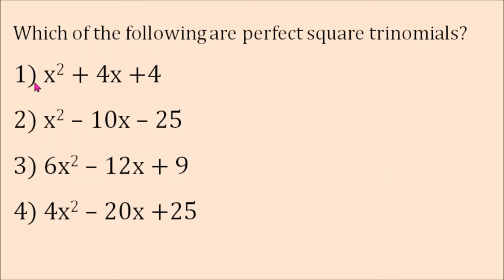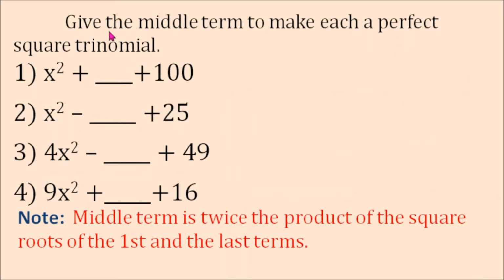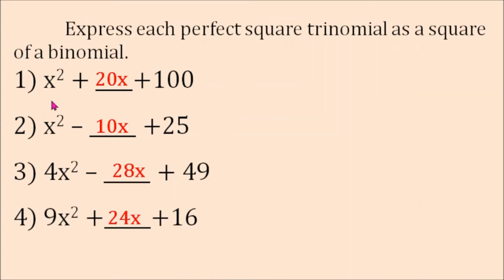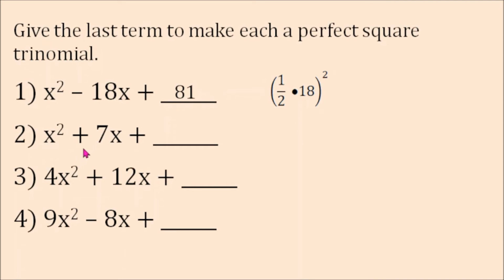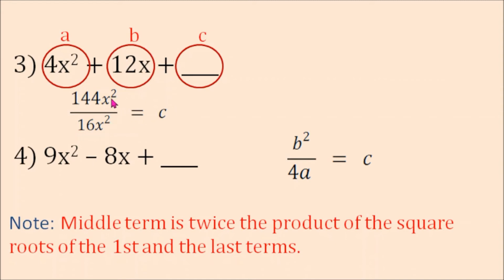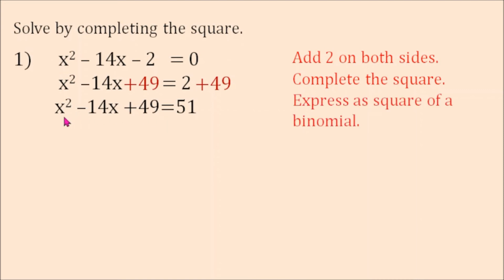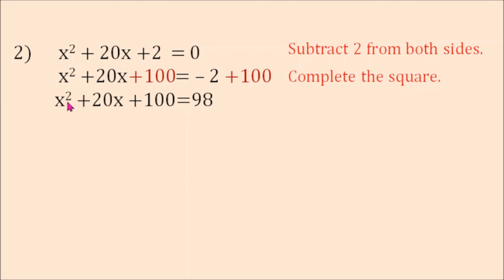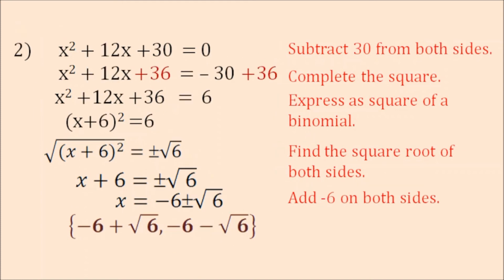Grade 9-Solving Quadratic Equations by Completing the Square